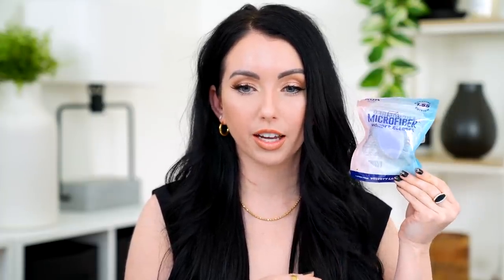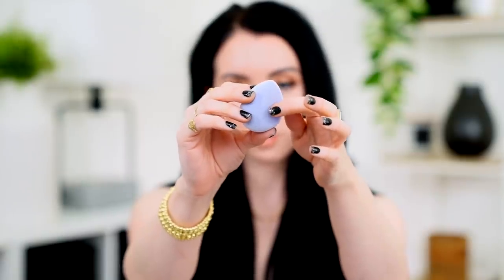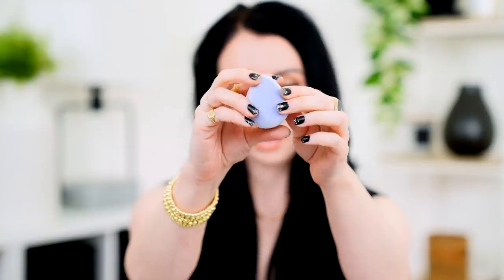BEST MAKEUP & BEAUTY PRODUCTS OF 2020!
Best makeup of 2020- my favorites from the past year!

--4 pan cool-toned recs: So Pale, Bedrock, Beach Please, Clean Slate or Take for Granite
--4 pan warm-toned recs: So Pale (or Banana Split), Had me at Yellow, Tiki Hut, Chocolate Wasted
--9 pan neutral matte recommendation (cool/warm mix): So Pale, Bedrock, Clean Slate, Chocolate Wasted, Had me at Yellow, Tiki Hut, Cheetah Bar, Creme Brûlée, Beach Please
--on MAC
◇ Purito Snail Clearing BB Cream in 21 Light Beige (update from the future, new version is the same!!)
◇Youngblood Ultimate Concealer in Fair
--on Yb

Top: Express
Nails: Static Nails black with silver glitter painted on tips
Lashes: Random ones I cut in thirds and then added Ardell individual clusters

▼▼▼ SOCIAL MEDIA ▼▼▼

➜ Rakuten (Cash Back when you shop online - FREE $10 Gift card when you signup, it's legit.) Reviews!